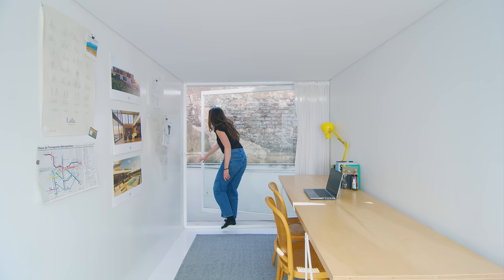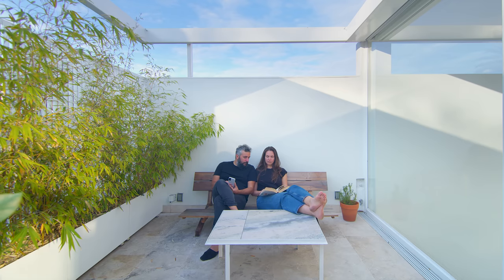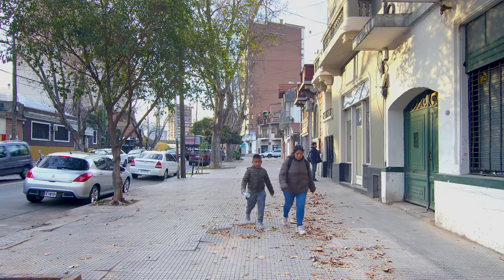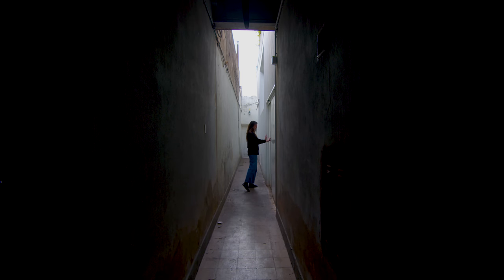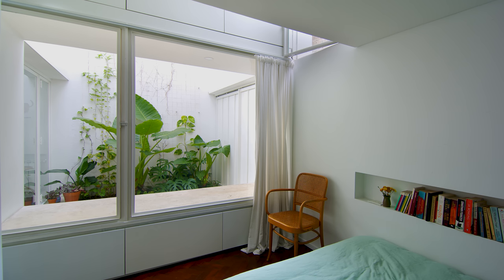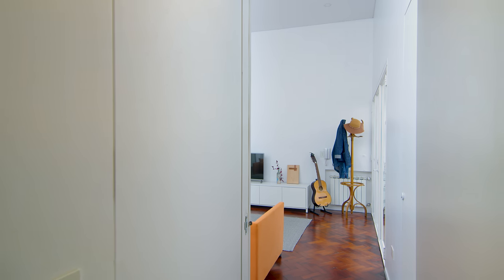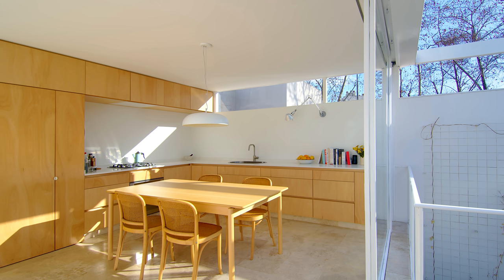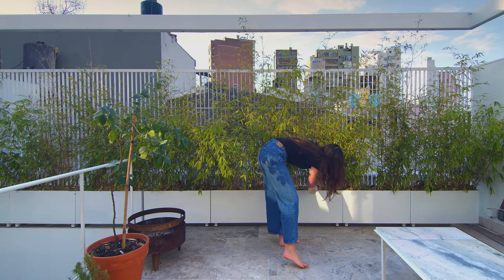NEVER TOO SMALL: Architect Couple’s Atrium Style Small Home, Buenos Aires - 60sqm/646sqft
Nestled tightly between a number of larger blocks in inner city Buenos Aires and measuring exactly  7m x 7m x 7m, the aptly named Casa Cubo (cube house) is home to owner/architects Matias Michatek and Torunn Vaksvik Skarstad of Arqs. MichatekSkarstad who designed and renovated the home themselves. Originally a typical PH (propiedad horizontal or horizontal property) style layout commonly found in Buenos Aires and structured around an atrium, the couple set out to create their own take on the style, prioritizing outdoor living and the areas they would use most. Adding 2.5 storeys to the property, a half floor for a home office and a second floor for a large custom built wooden kitchen with dining space that opens onto an outdoor terrace via a set of glass panel doors that run the length of the back wall. A multifunctional metal staircase structure that blends seamlessly into the wall connects the storeys and contains the bathroom, laundry, powder room and plenty of storage, creating a clean, simplistic and highly functional small home.

Creator: Colin Chee
Director: Nam Tran
Cinematographer: Fernando Schapochnik
Producer: Lindsay Barnard
Editor: Jessica Ruasol
Music: Moonlight, Cold Sugar & Thread the Needle by Sun Wash